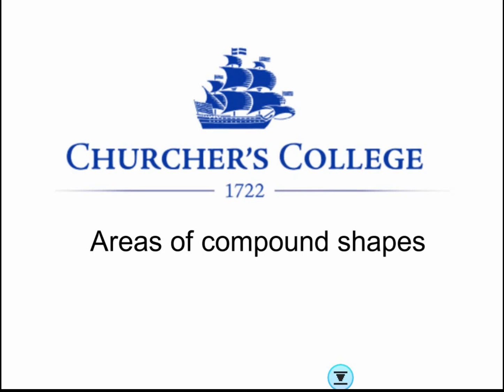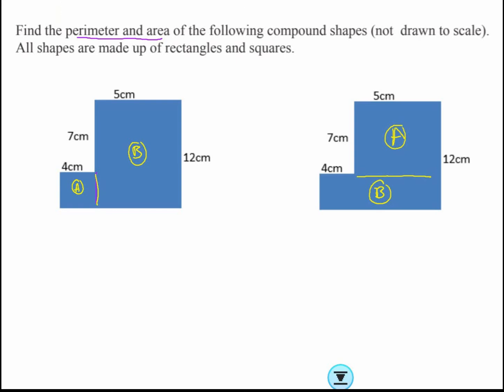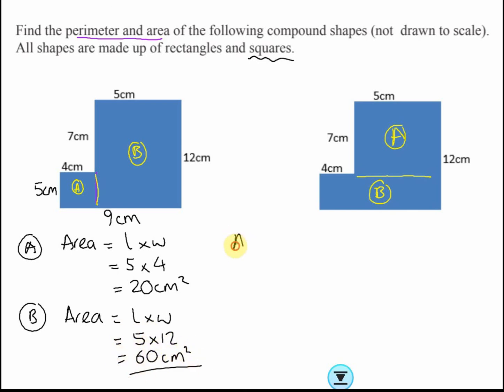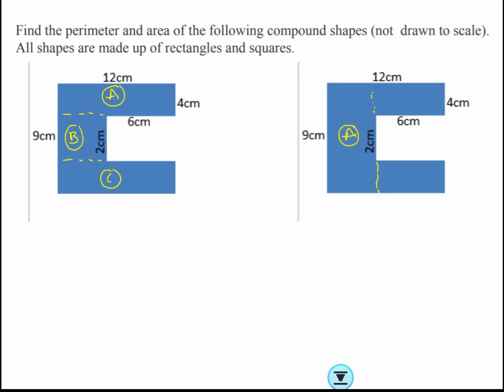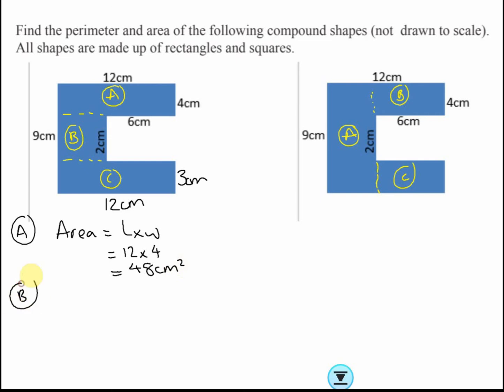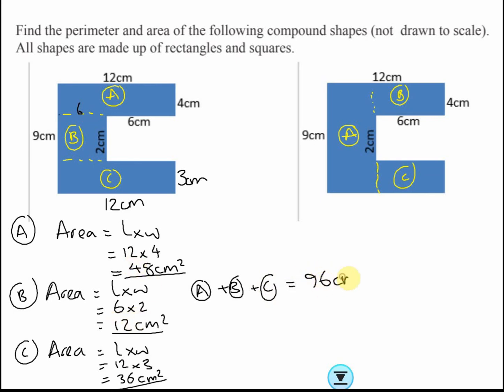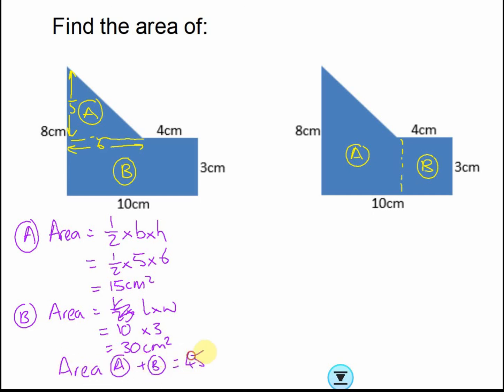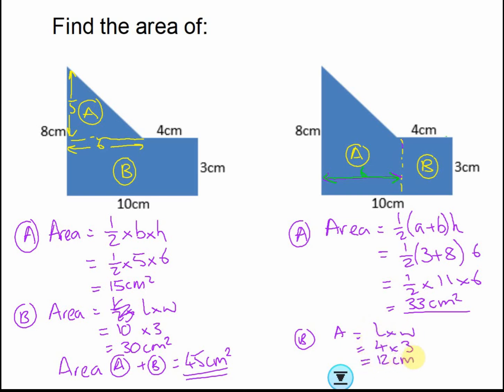Area of compound shapes